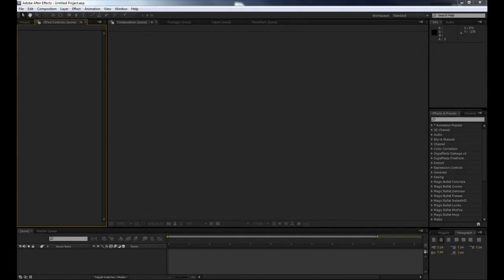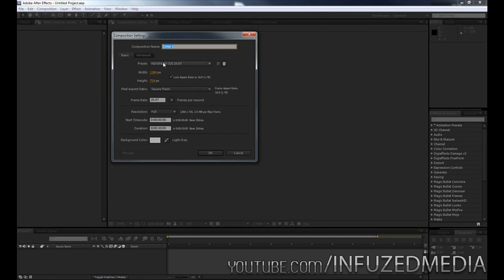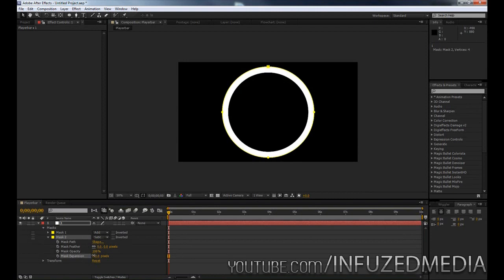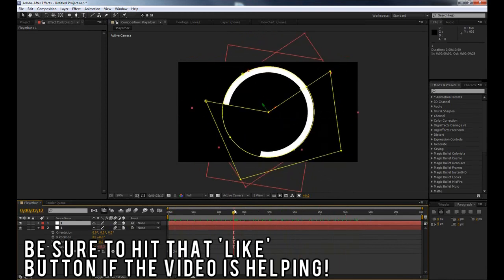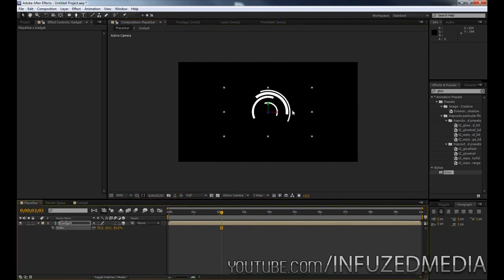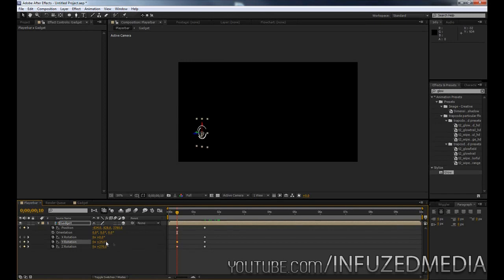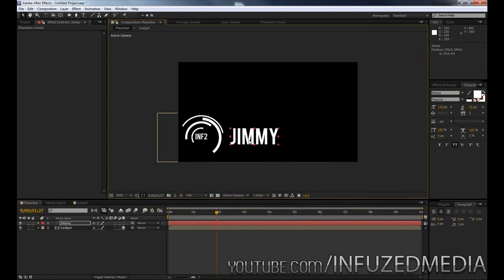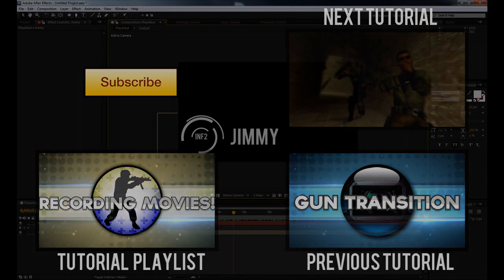Create an Animated Player Bar / Watermark!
In this tutorial, I'll be showing you how to create an animated player bar in Adobe After Effects, similar to the one I used in my old CS:S movie, Infusion 2.

Thanks.